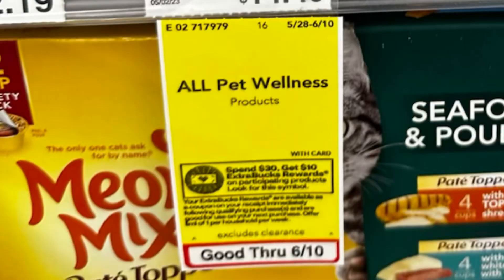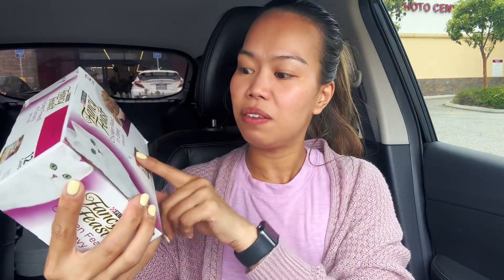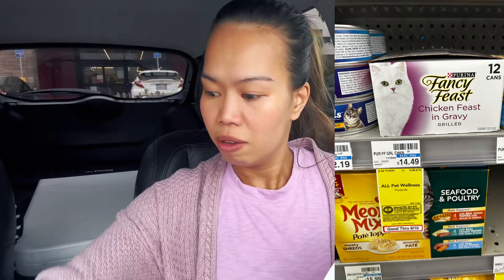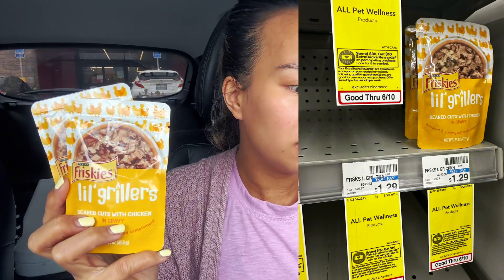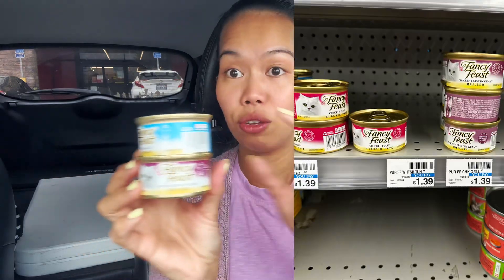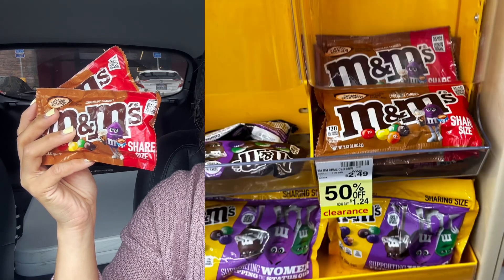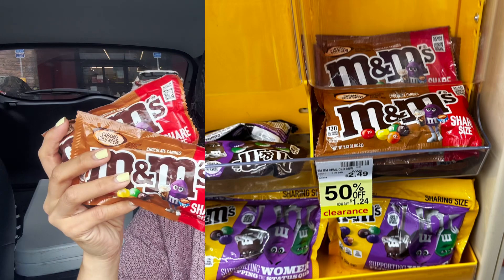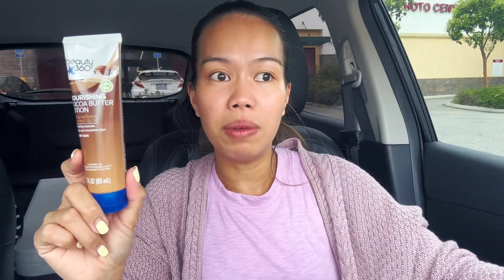CVS couponing haul || 72 cents each || awesome Pet Deal + $10/$60 scenario || cashier drama || 5/29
Fluz app 👇🏻

Shopkick app 👇🏻

Rakuten app👇🏻